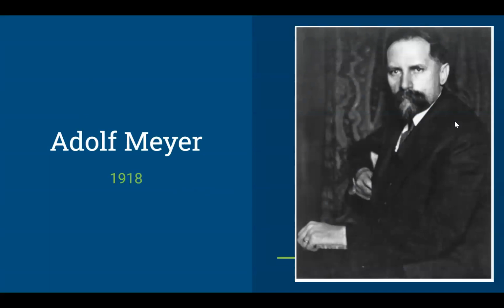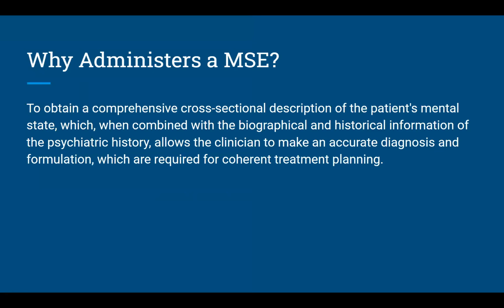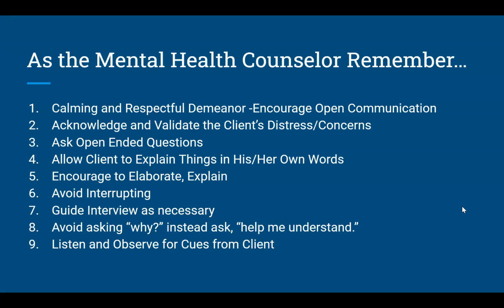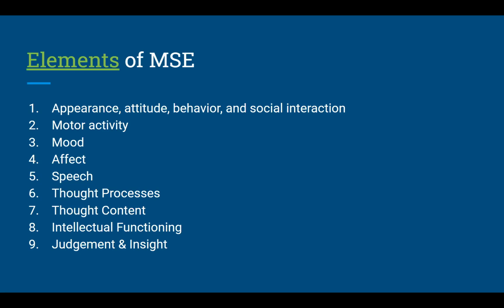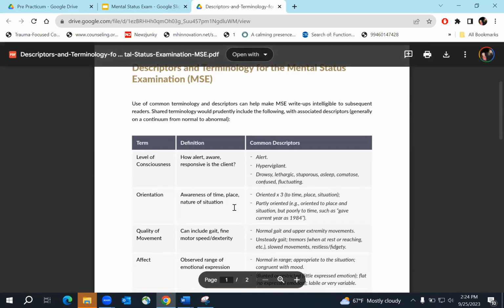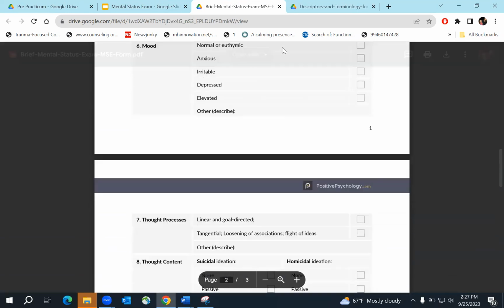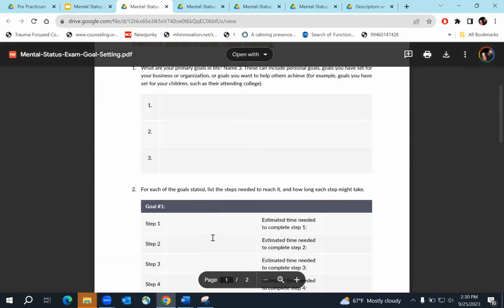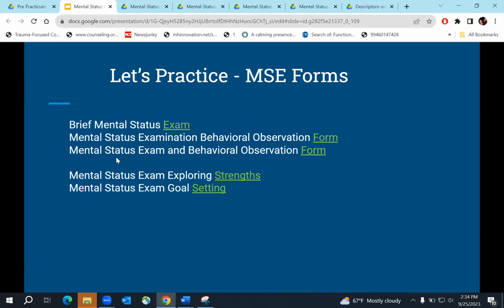Module 5: Mental Status Exam PrePrac